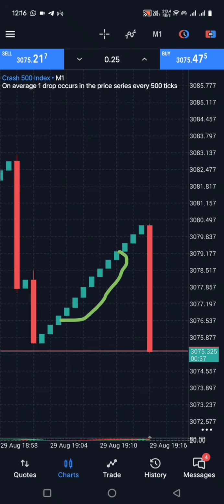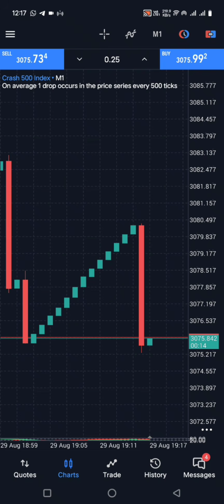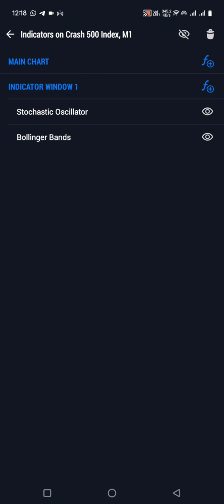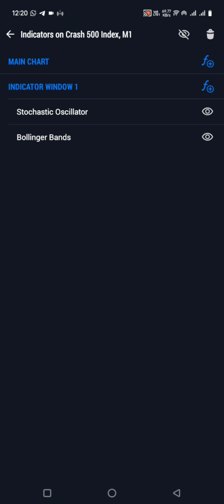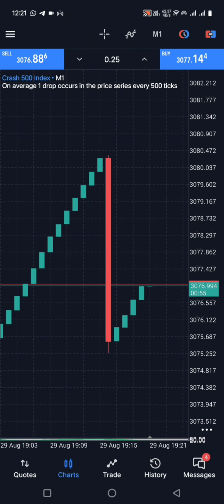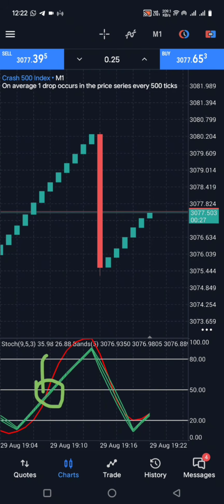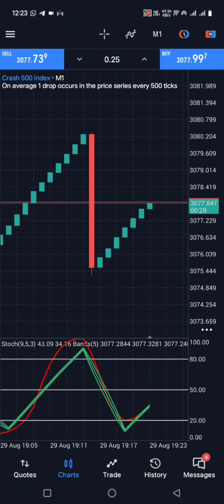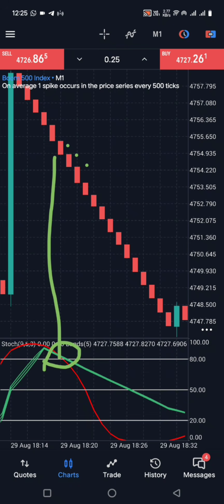always caught by spikes trade using this simple strategy